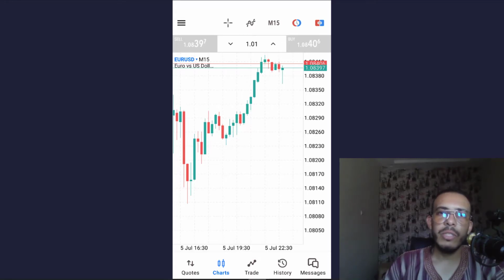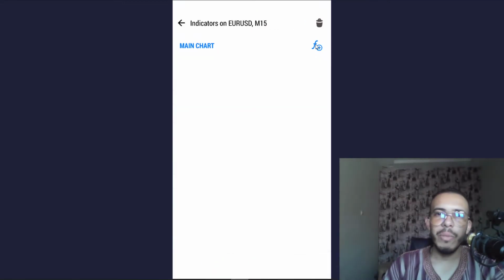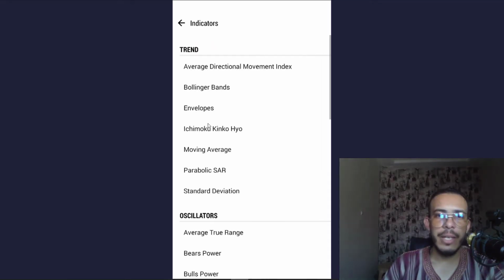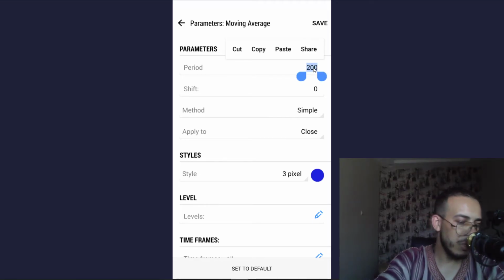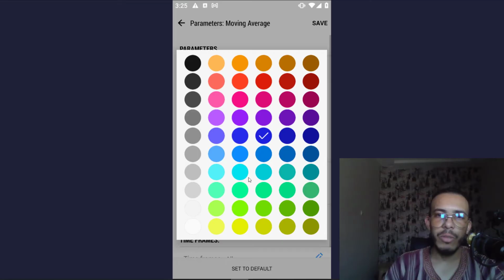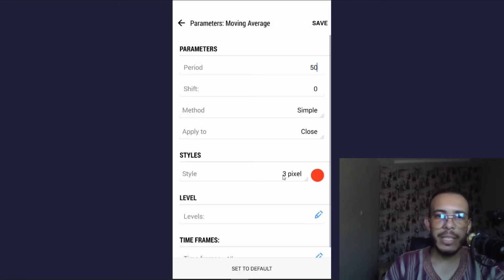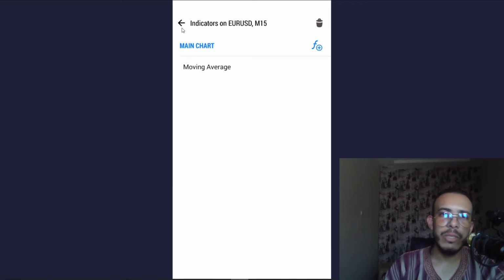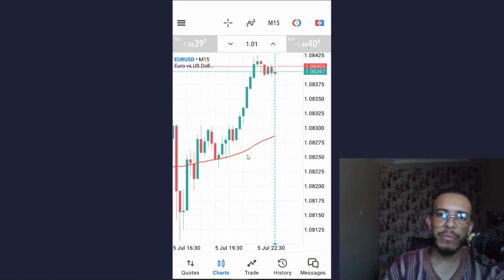How to Add Moving Average in MetaTrader 5 (MT5) Mobile App - Easy to Follow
How to Add Moving Average in MetaTrader 5 (MT5) Mobile App
Learn how to add a moving average to your MetaTrader 5 (MT5) mobile app with this straightforward tutorial. I'll guide you through the steps to insert and customize moving averages on your charts, enhancing your trading analysis directly from your mobile device. Perfect for traders who want to use this essential indicator in their mobile trading setup.